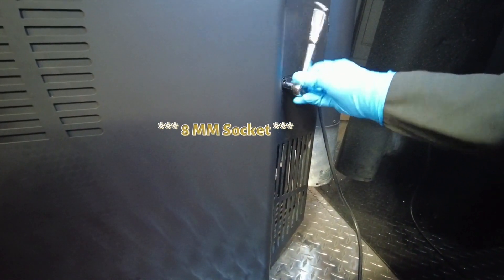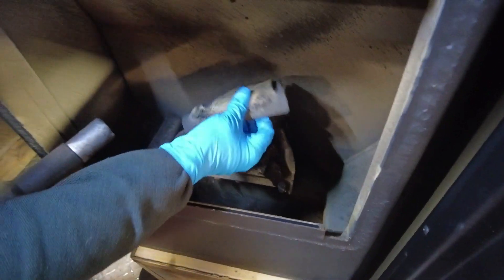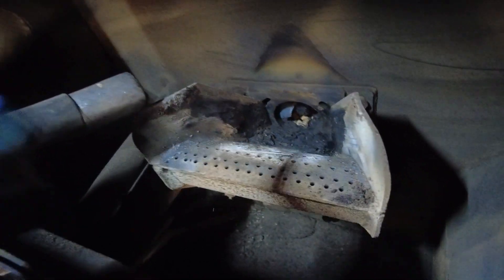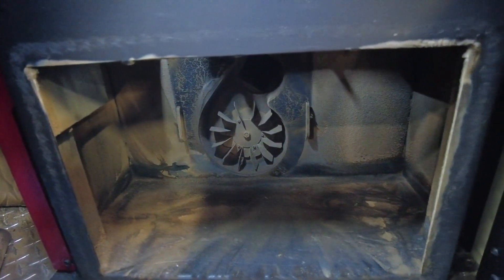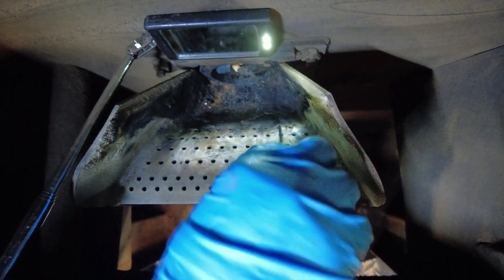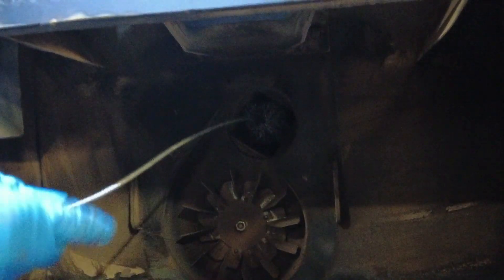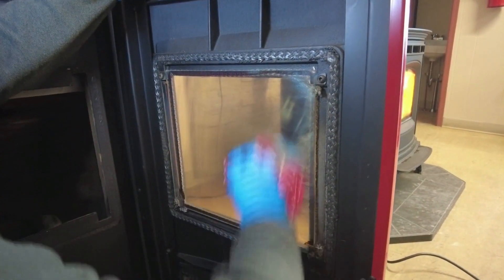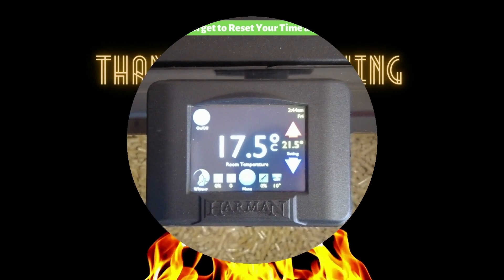Pellet Stove In Dept Cleaning - Harman Allure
Come along with us and we take a deep dive into cleaning a Harman Allure pellet stove. We will show you what our pro's do when they clean your stoves.